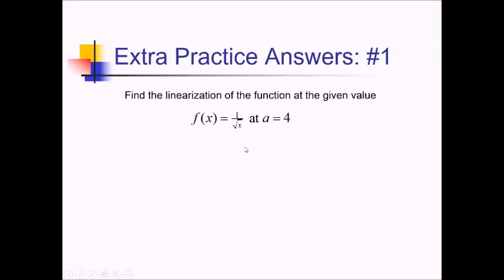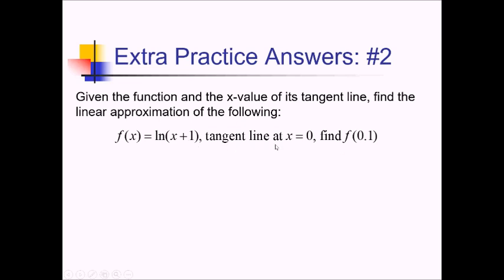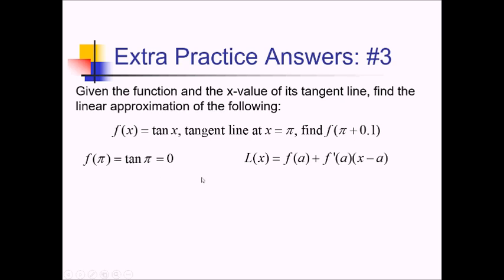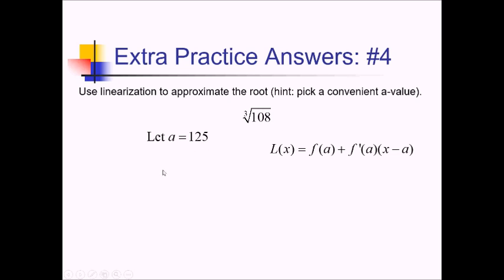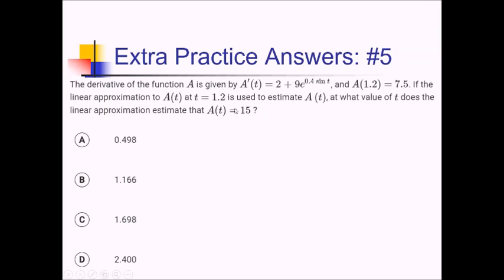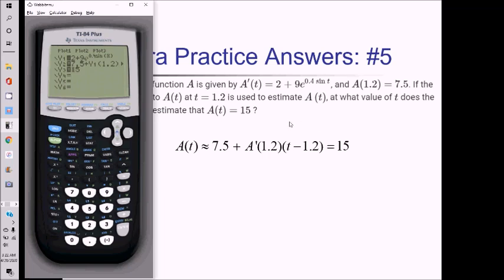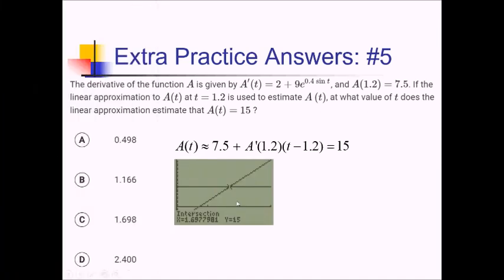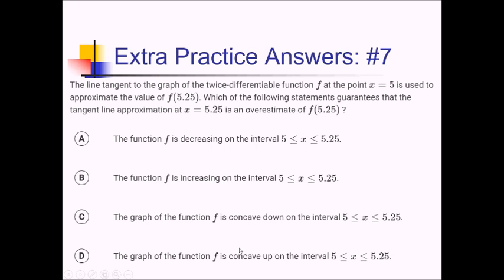Linearization: Problem Set #4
Worked problems showing how to values that satisfy the Mean Value Theorem.

Go here for a PDF and handout to go along with this video